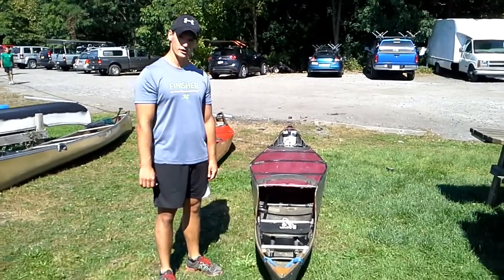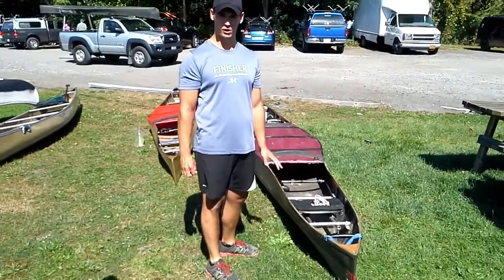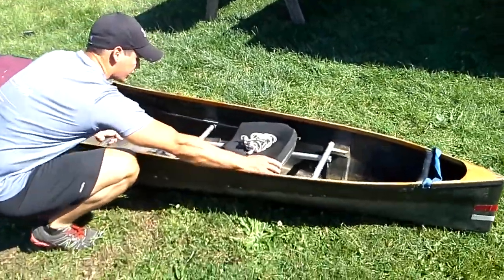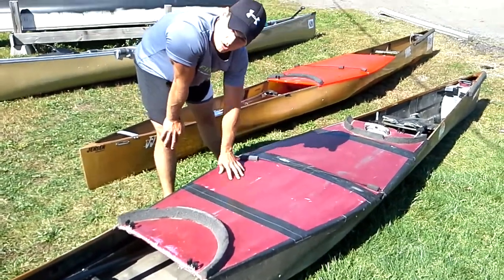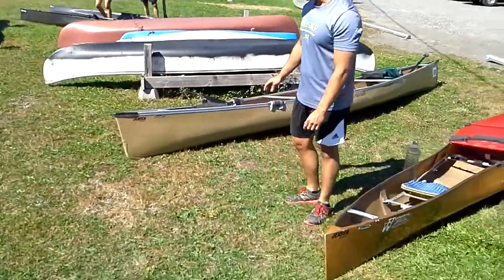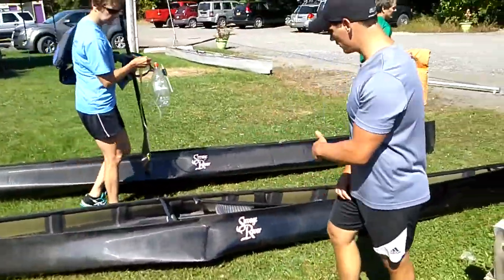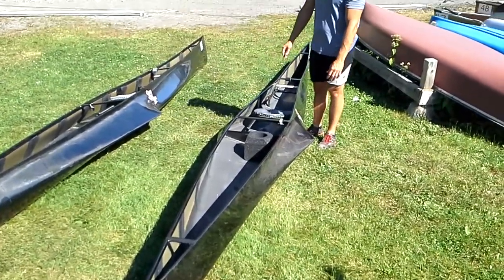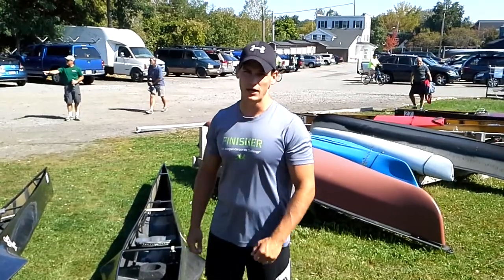Equipment Series: canoes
Basic description of boats. I didnt describe the 3x27 clearly enough. That means at the 3 inch waterline the boat is 27 inches wide.  Amateur boats are typically 4x32.